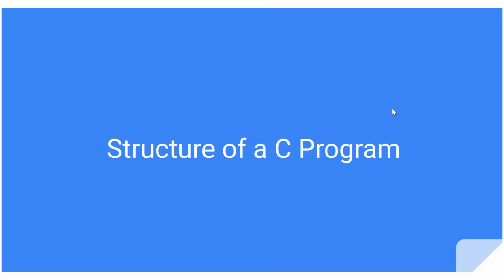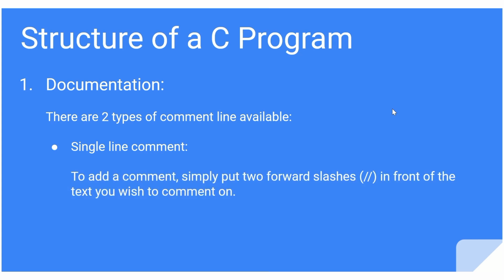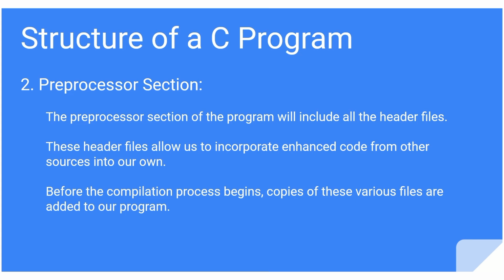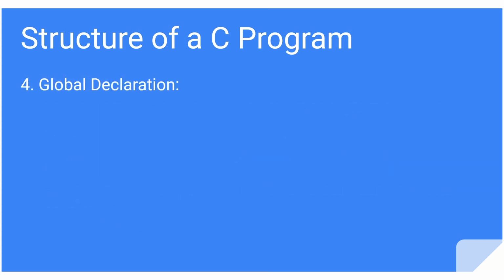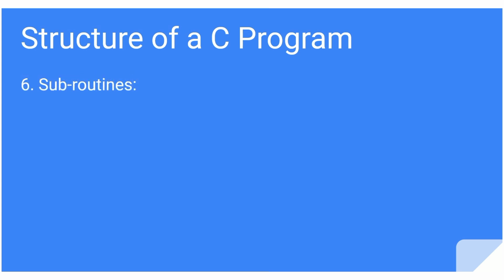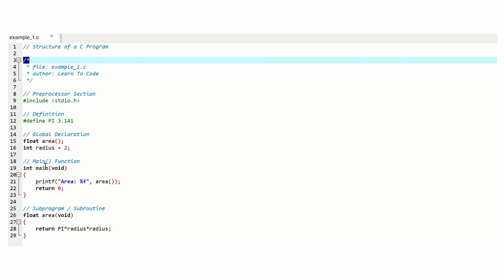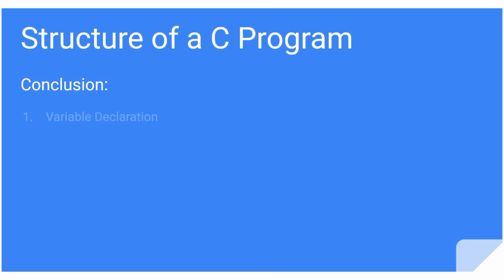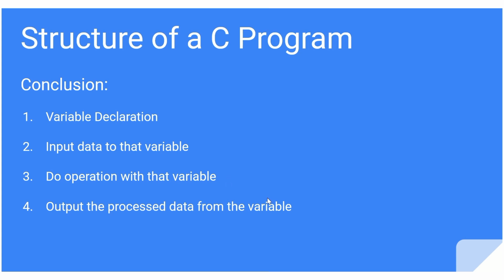004- Basic Structure of a C Program | How C Programs are Organized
In this video, we break down the basic structure of a C program, providing a clear and simple explanation of how C programs are organized. Understanding the structure is crucial for writing efficient and error-free code.

What You'll Learn:
    Components of a C Program: Explore the key components such as headers, main() function, declarations, statements, and comments.
Understanding include Directives: Learn about the role of include directives and how they bring in necessary libraries for your program.
    The main() Function: Discover why the main() function is the entry point of every C program and how it works.
    Writing Your First Program: Follow along as we create a simple C program, explaining the purpose of each part of the structure.

    Clear breakdown of each part of a C program.
    Ideal for beginners who are just starting with C programming.
    Practical examples that you can follow and try on your own.

👍 Like this video if it helped you understand C program structure!